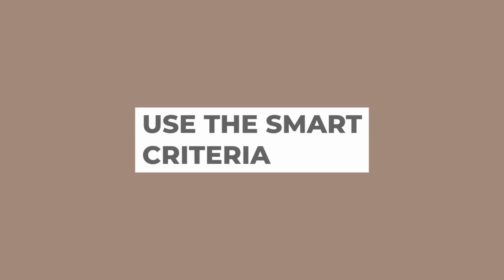Make Every Penny Count: A Step-by-Step Guide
Setting and achieving financial goals is all about planning how to manage your money wisely to reach your dreams. It involves creating clear, achievable steps and staying committed to your plan.

Watch this video with Financial Advisor & Partner, Willy Fisher, as he breaks down a step-by-step guide to making every penny work for you. Your financial future deserves more than just wishful thinking; it needs a well-rounded strategy to help you pursue your financial goals!